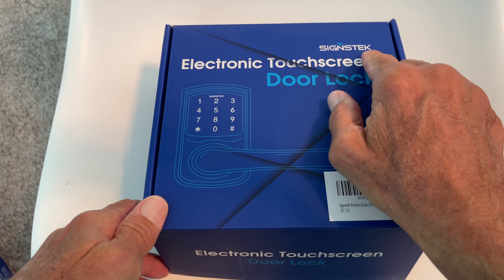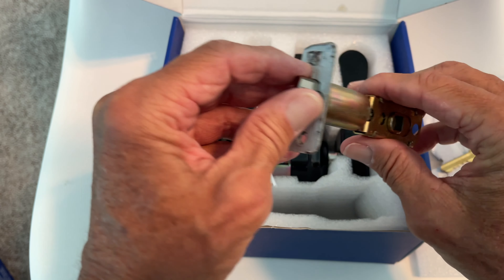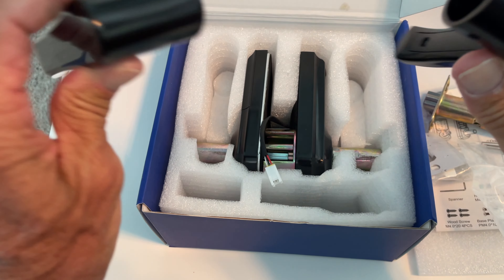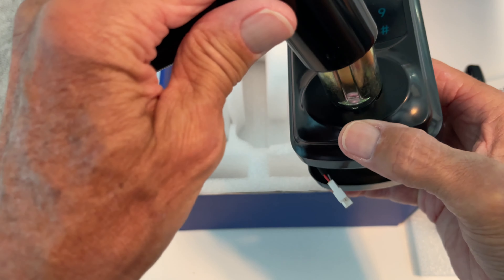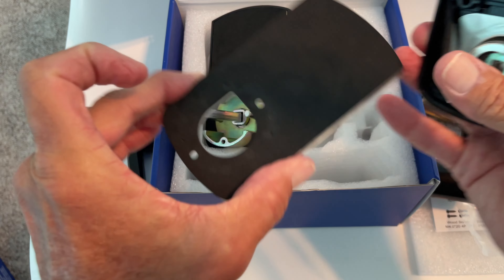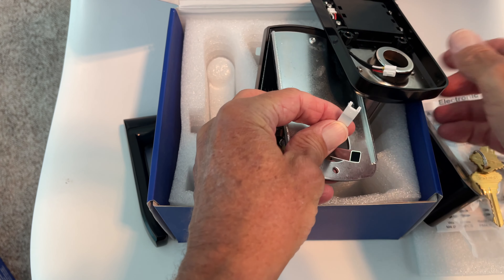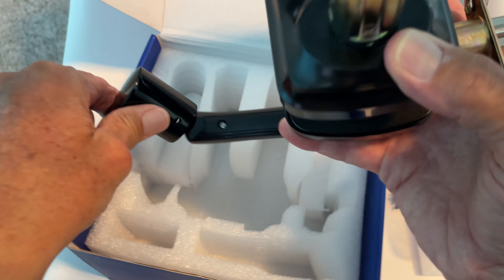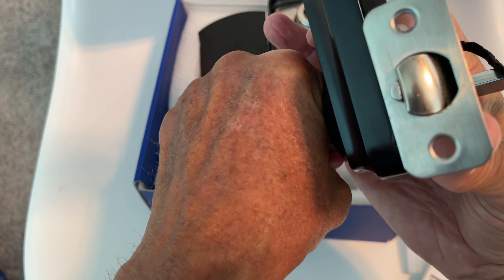Unboxing Signstek Electronic Touchscreen Door Lock 2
Signstek Electronic Touchscreen Door Lock